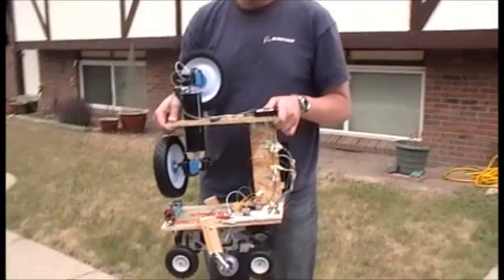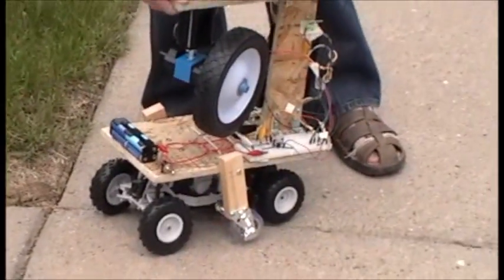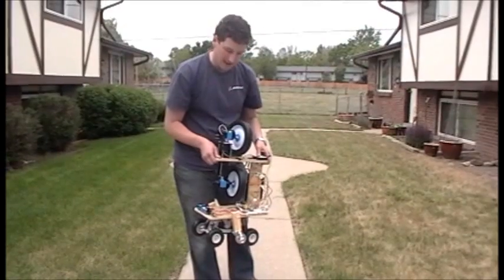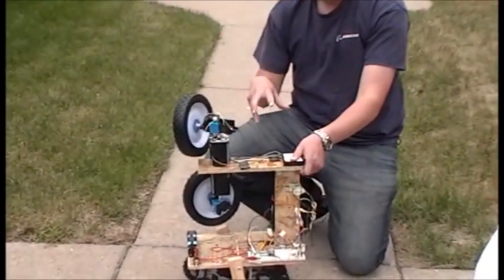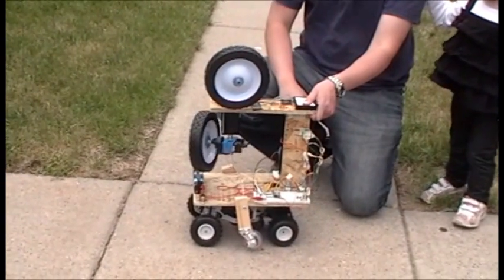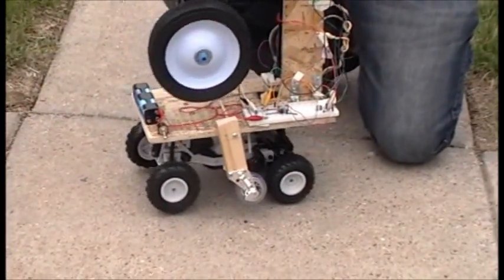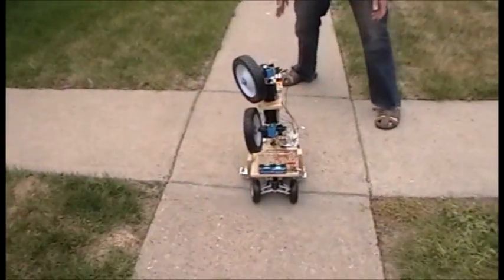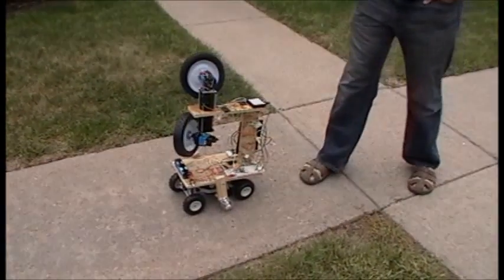MAGIC Car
M.A.G.I.C, the Micro-controller Automated Gyroscope Integrated Car, is an intelligent vehicle that uses gyroscopic forces to maneuver around and/or over obstacles. The gyroscopes are mounted on top of the vehicle and set into motion when needed. A microcontroller controls the motion of the car and when to start the gyroscopes.

Full description, documentation, history, and technical details can be found